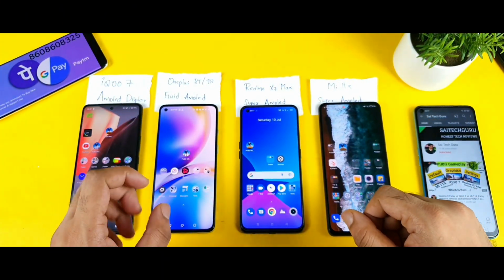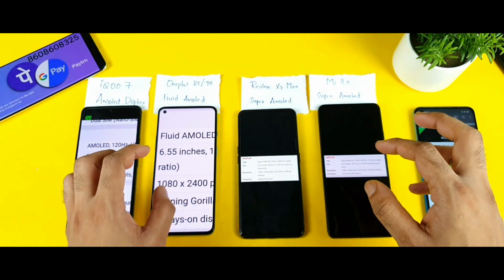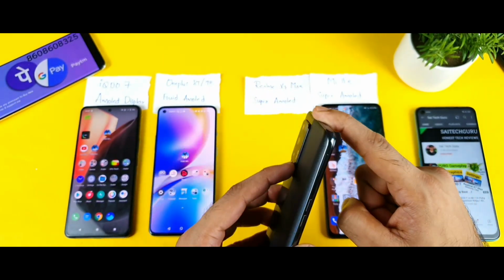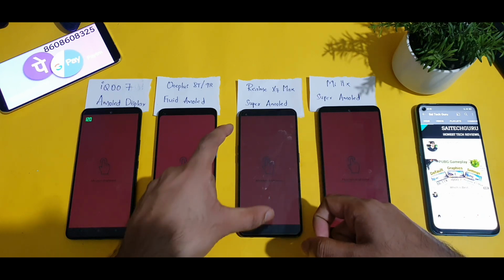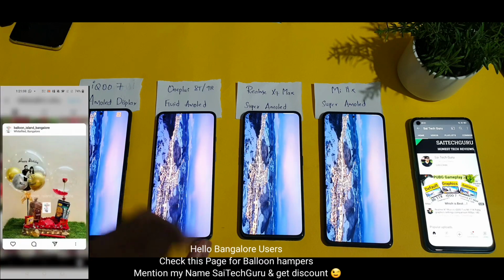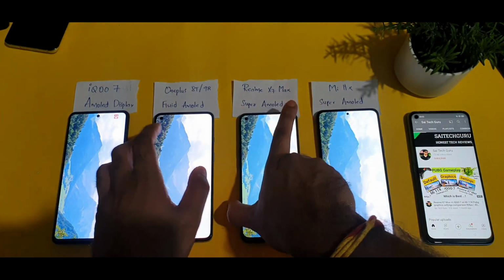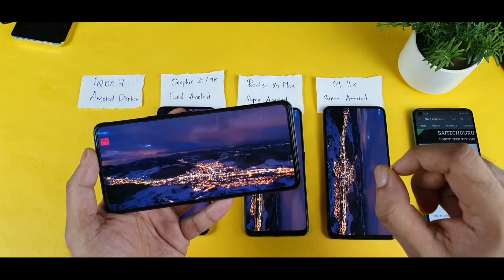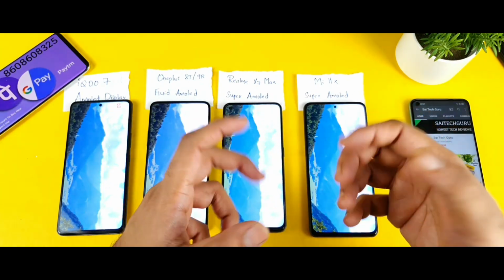Realme X7 Max vs iQOO 7 vs Mi 11X vs Oneplus 8T/9R display comparison which Amoled is Best🔥🔥🔥